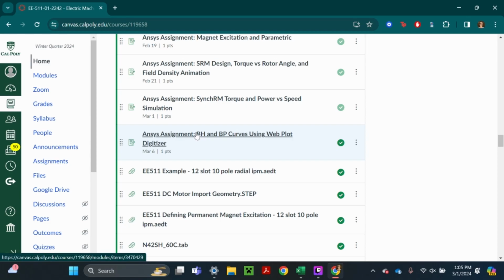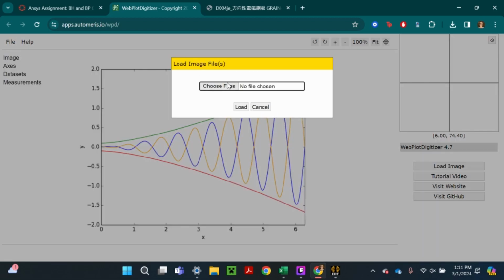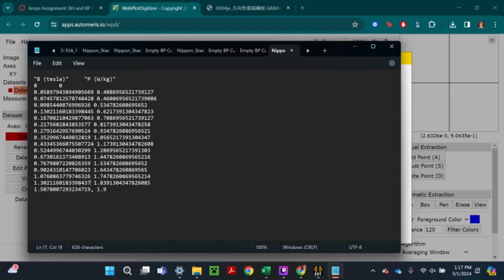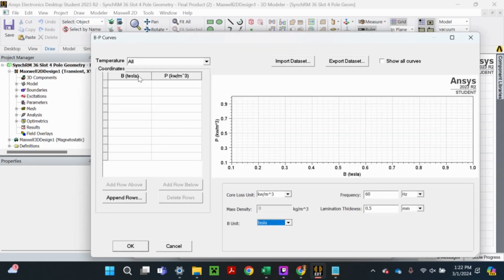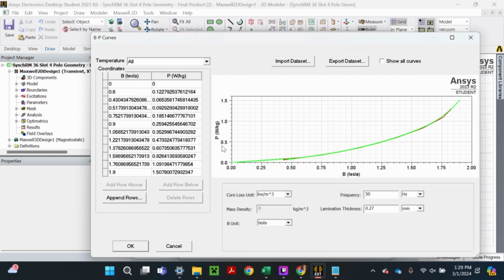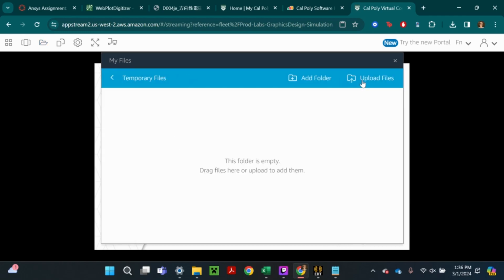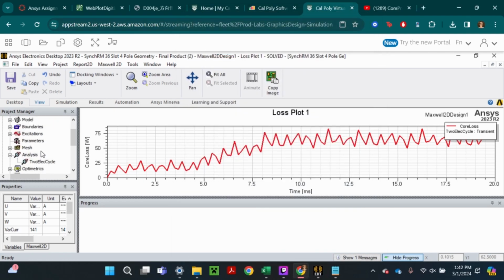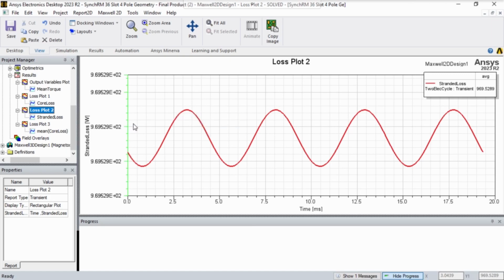Cal Poly EE511 Core Loss and Stranded Loss Ansys Lecture 3/1/24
Canvas Assignment Description:
For this assignment you will locate the plots of the BH (magnetization) and BP (core loss) curves for a given material from its datasheet, use a web plot digitizer to convert the BP plot image to a .TAB file, and ultimately import the .TAB file into the material properties for the given material within Ansys Maxwell 2D. The Maxwell model we will be using is the synchronous reluctance motor from last lesson. With this, we will be able to calculate an estimate of the efficiency of the motor for a given speed and torque. We will simulate the motor at base speed and max torque, thus max power, and then extract the iron and copper losses to estimate the efficiency at this data point. Still, this leaves out stray (typically about 1%) and more impactful than stray, mechanical losses.

Submit screenshots of the core loss and stranded loss plots in ansys maxwell.